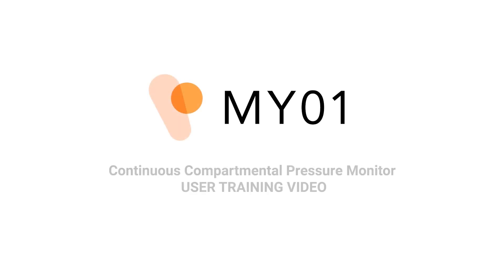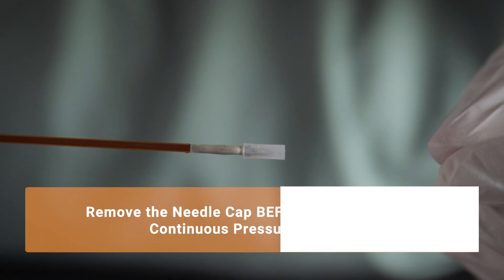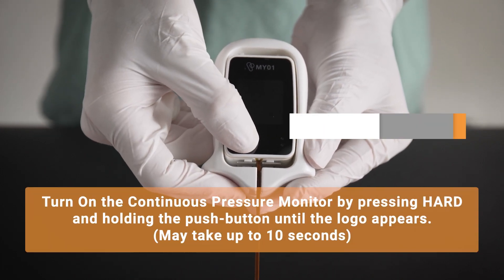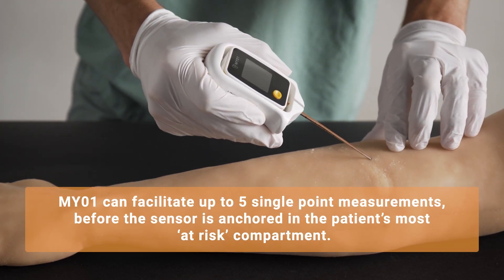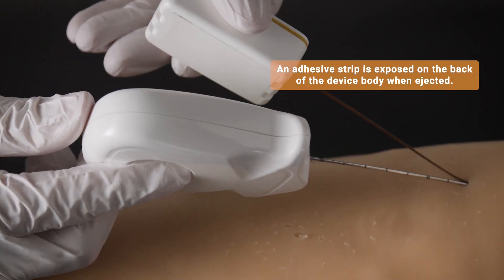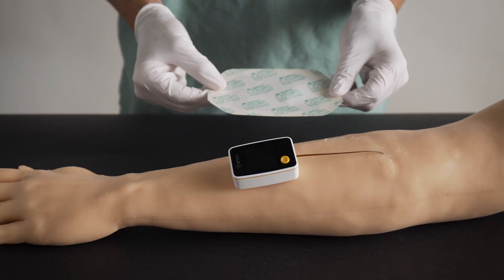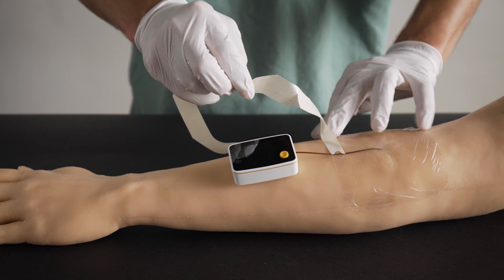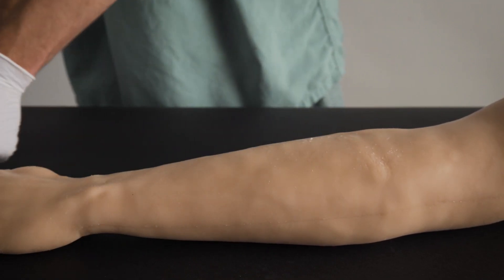MY01 Device Safe Use (Voiceover)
This video goes through a step-by-step on how to use the MY01 Continuous Compartmental Pressure Monitor.